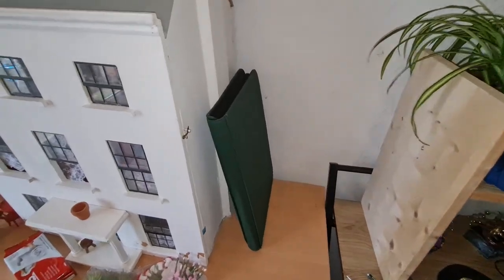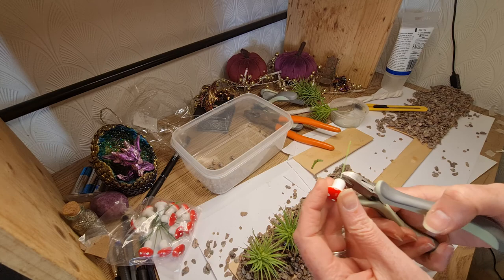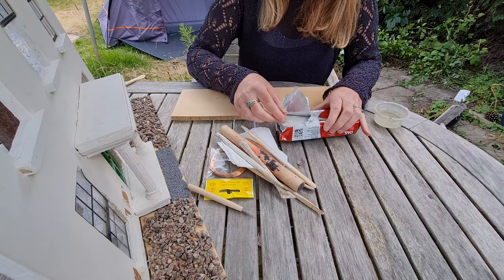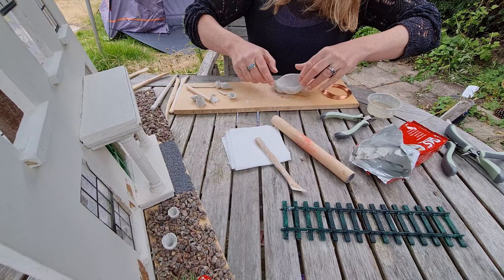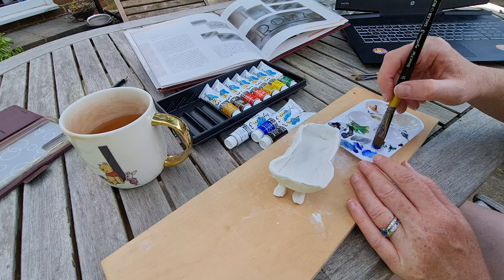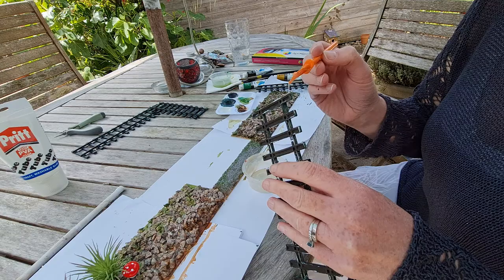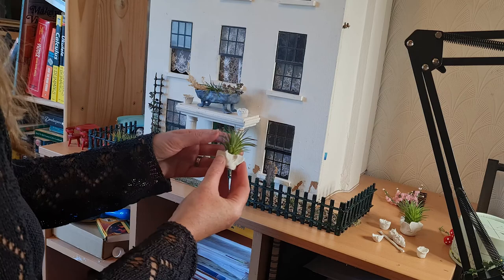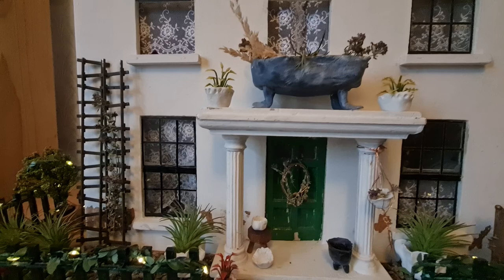DIY Dolls' House Garden - Ideas On How To Decorate A Dolls' House.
Making the front garden of our family dolls' house. A dolls' house that is now the town house of Matilda and Josephine. Making the fencing using model railway track and little pots out of clay. This was such a fun project to do.